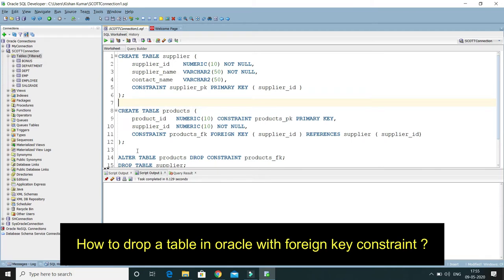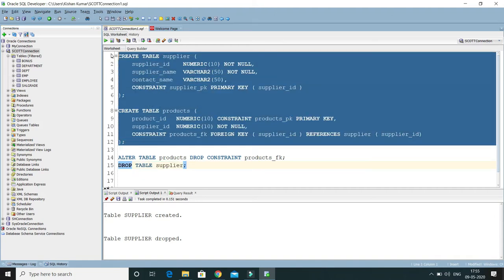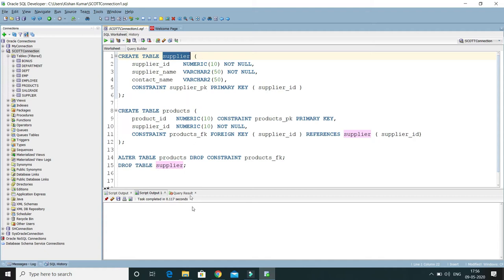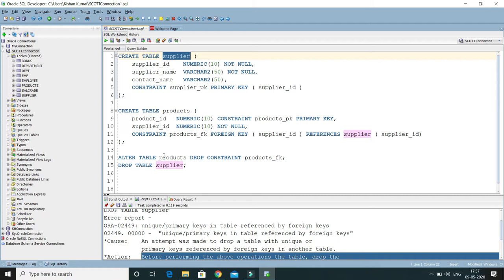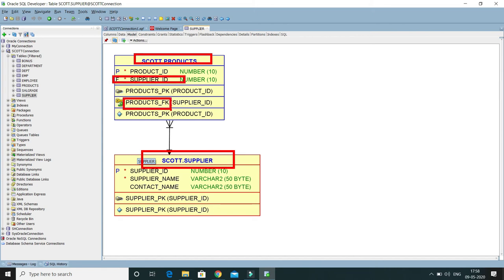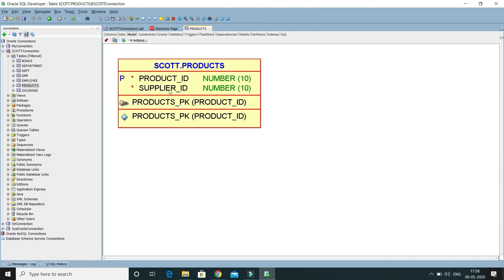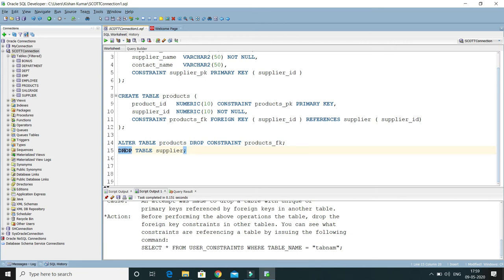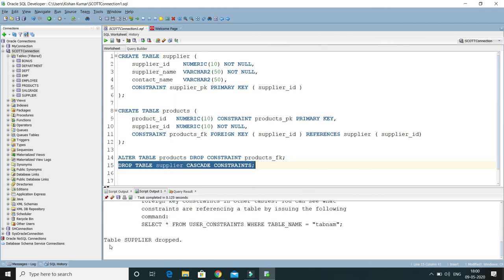How to drop a table in oracle with foreign key constraint ? || Oracle Database Tutorial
About this Video:
In this video, We will learn How to drop a table in oracle with foreign key constraint ?